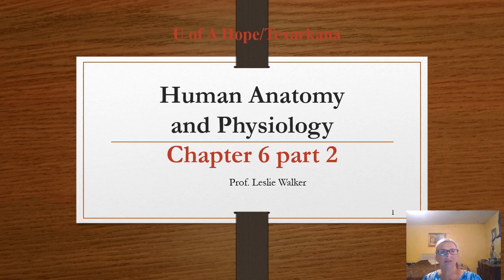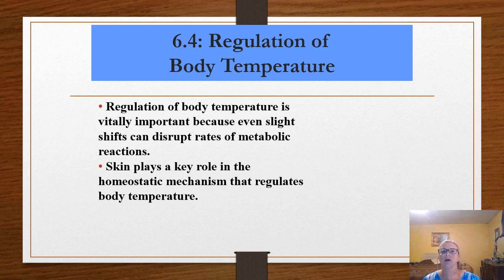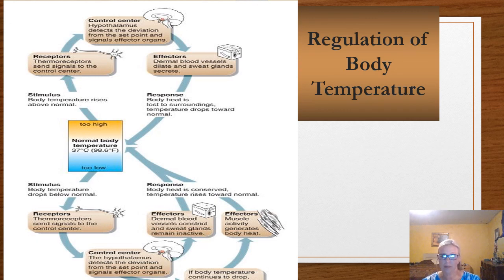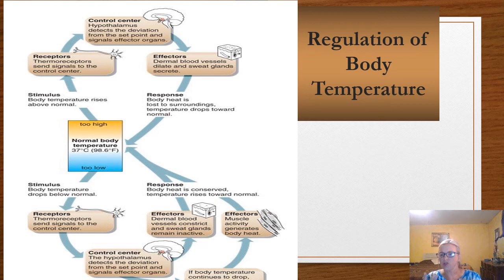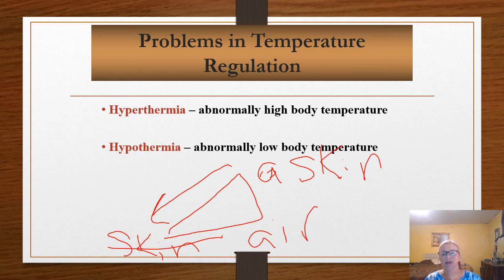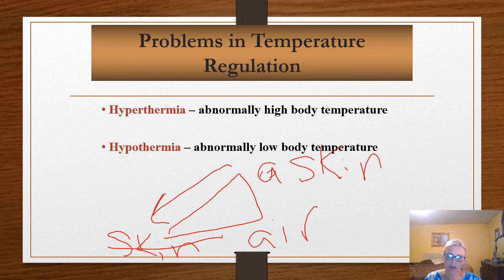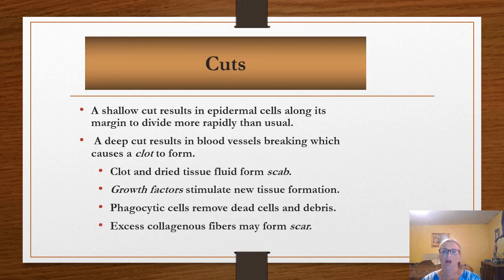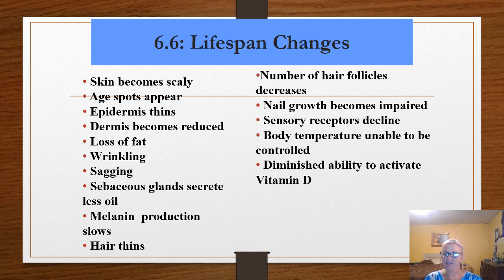Chp 6 part 2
Chp 6 Integumentary System Part 2